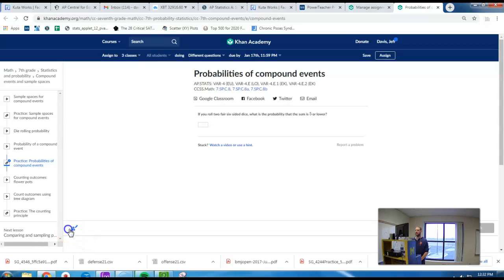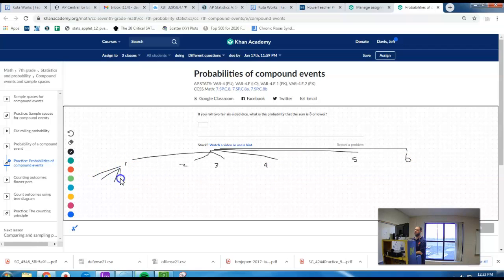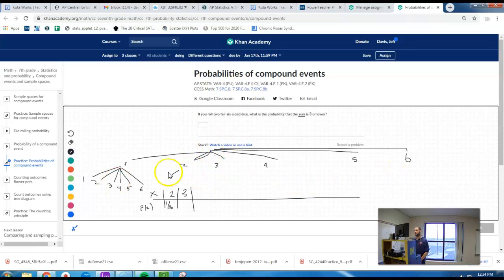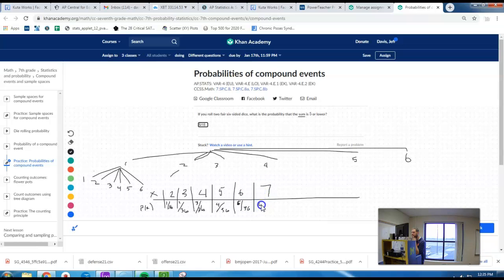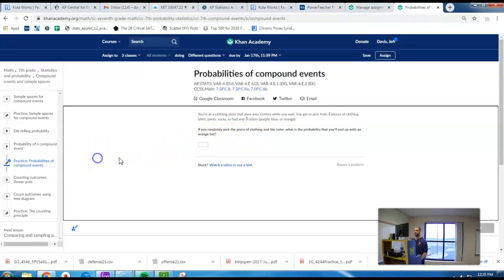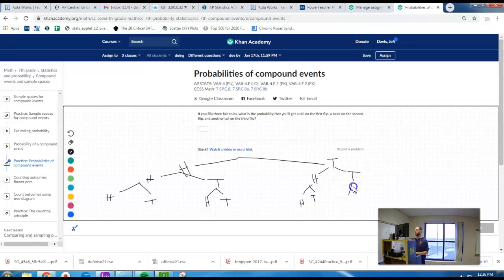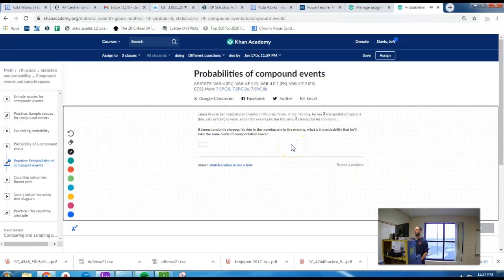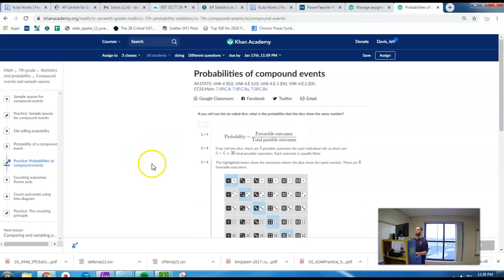Probabilities of Compound Events